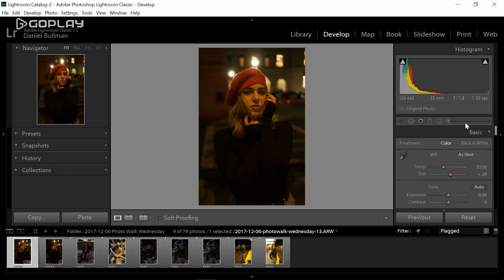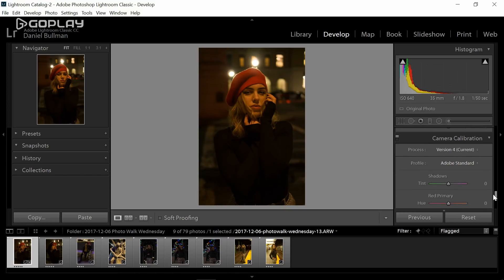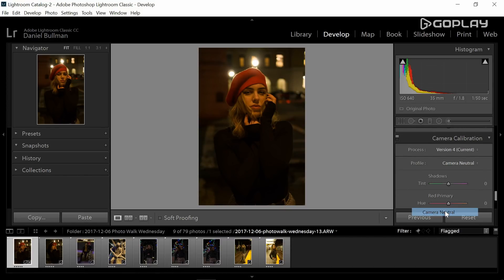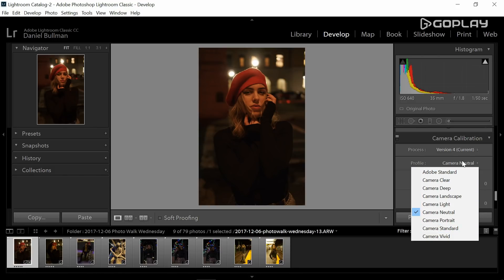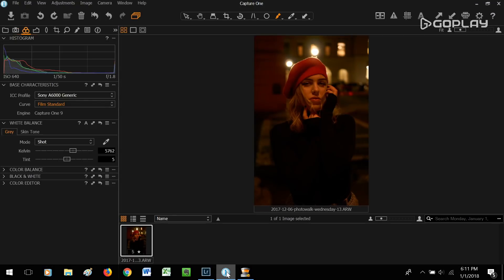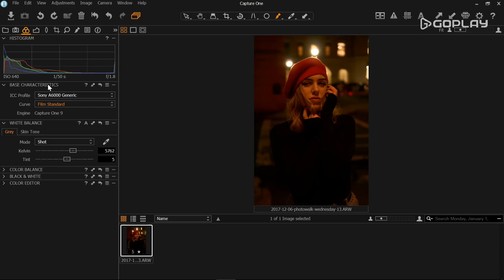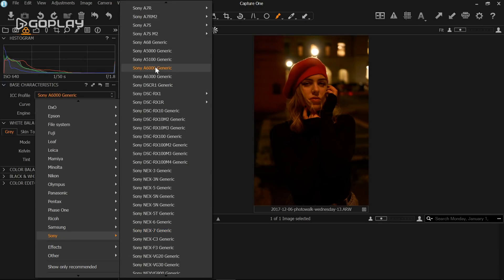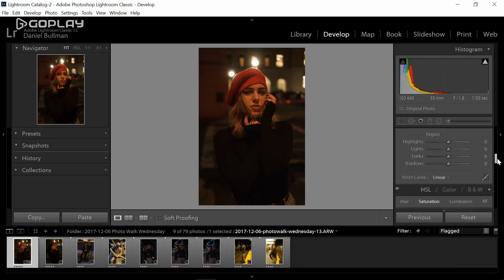WHY I SWITCHED FROM LIGHTROOM TO CAPTURE ONE PRO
In this video I reveal why I switched from Adobe Lightroom to Capture One Pro.

I’ve been receiving a lot of Instagram DMs lately asking about my photo editing workflow.  So I decided to make a few videos to reveal my editing process and what software I use.

About two years ago I stopped using Adobe Lightroom as my primary editing software and switched to Capture One Express (for Sony).  I was blown away by how much detail Capture One could extract from raw files.  The colors and details were so much richer than what I was able to get in Lightroom.

There are several versions of Capture One software:
-Capture One Pro 11 (latest version)
-Capture One Pro 11 for Sony (much cheaper, only works with Sony cameras)
-Capture One Express for Sony (free, only works with Sony, doesn’t have access to all of the features)

Previously, the biggest barrier to entry for Capture One Pro was the cost (about $300 USD).  But now they’ve also started offering a subscription model, so you can start using the full version of Capture One Pro for as little as $15/month.

If you’re interested in trying out Capture One, here are some links to the software.